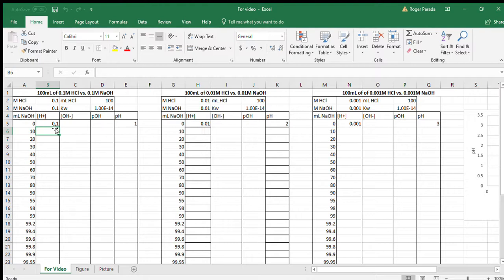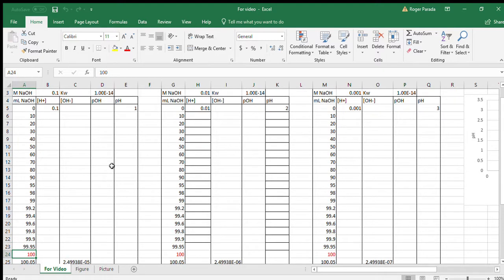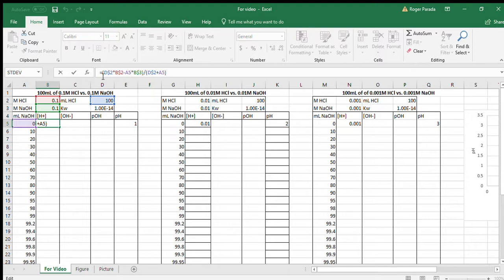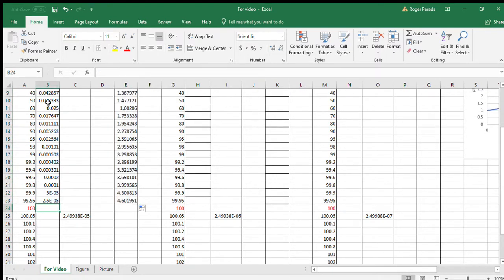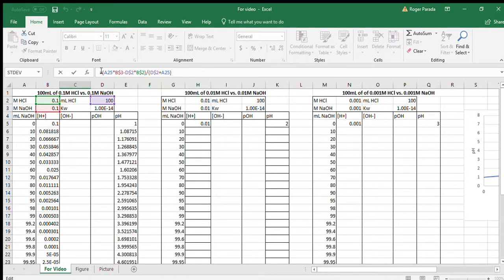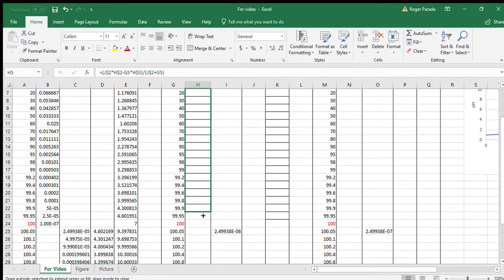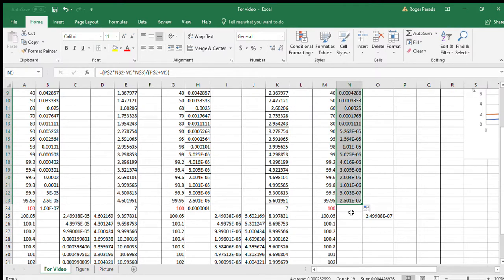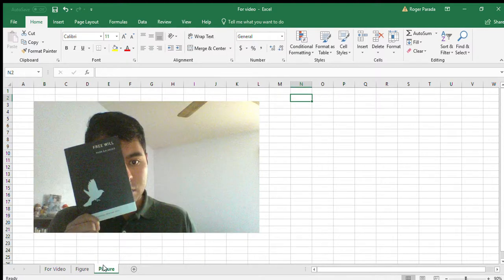Titration of Strong Acid and Strong Base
Simulating the Titration of a 100mL HCl vs. NaOH in Excel for changing concentrations.

P.S.: The random book in the picture at the end is: Free Will by Mark Balaguer